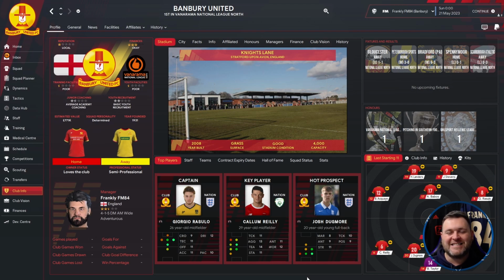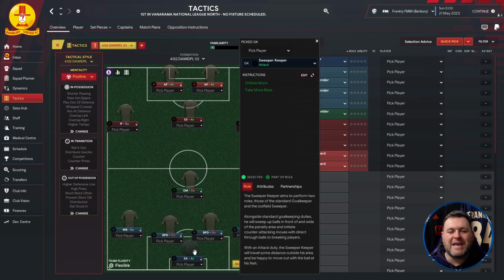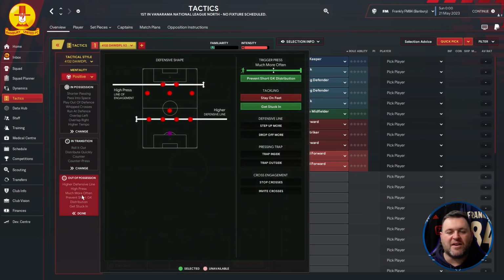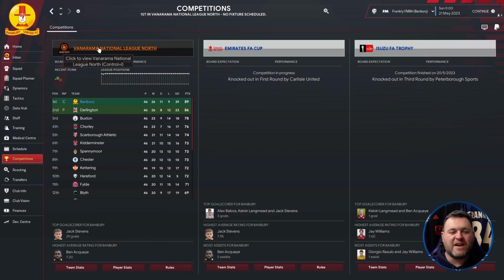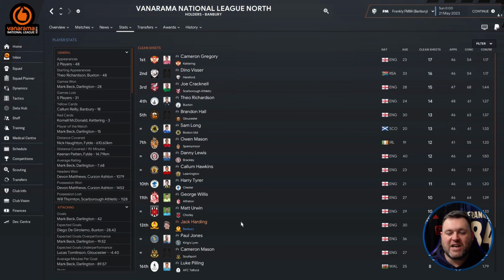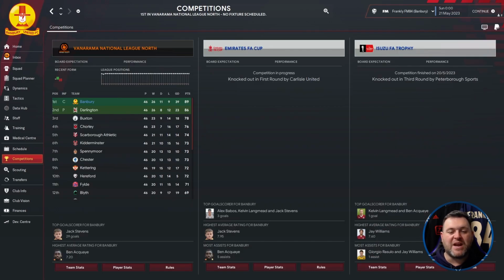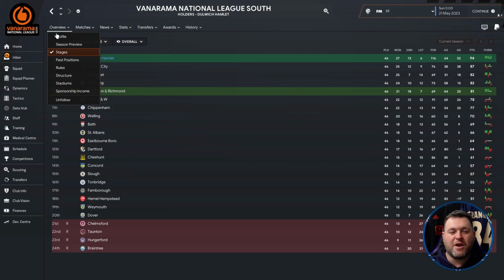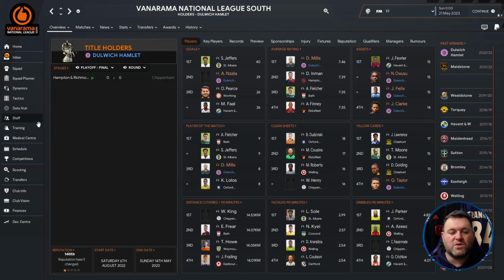This Is THE ONLY Non League Tactic You Need in Football Manager 2023 - 4132 DawidPL V2 - FM23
The Best Non League Tactic For FM23? 4132 DAWIDPL V2 Tested

New Football Manager 2023 Non League Tactic Tester Video!!
In todays FM23 video I am going to be looking at how some of the best tactics for FM 23 get on in the non leagues. Yes I have tested Football Manager tactics using elite teams, I have even put some through their paces using the top three flights in English football. Now you are going to get to see how these tactics perform when they are in the hands of Banbury United and Dulwich Hamlet in the Vanarama National North and South!! The tactic that is in focus for todays video is possibly the best non league tactic I have tested! This is 4132 DawidPL V2! See how it gets on as I run a single season sim in FM23!!

Football Manager 2023, FM23, Tactic Tester, FM23 Tactic Testing